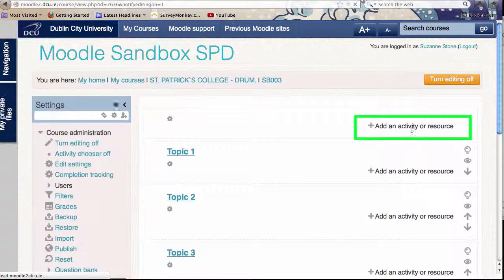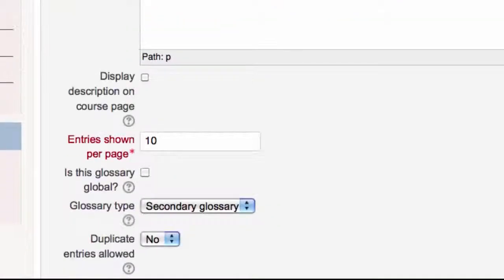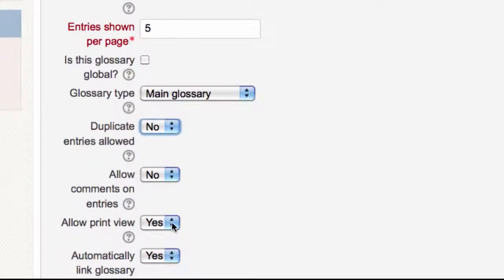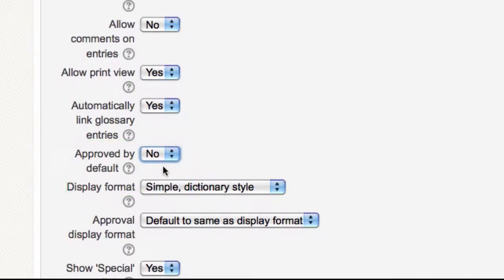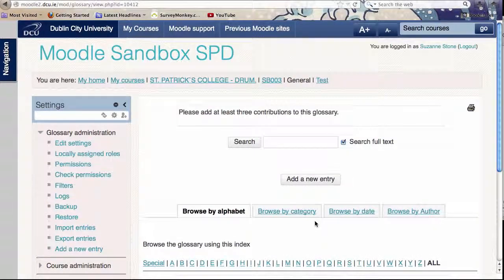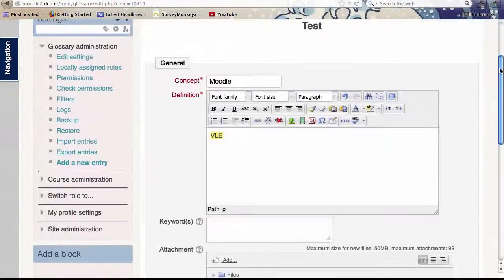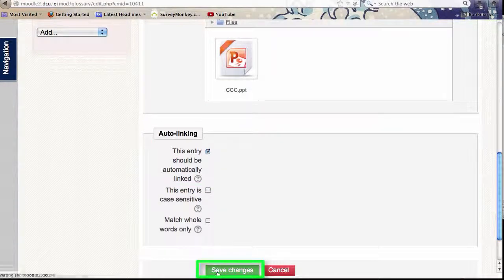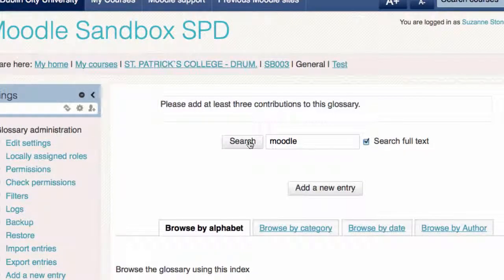Creating a Glossary